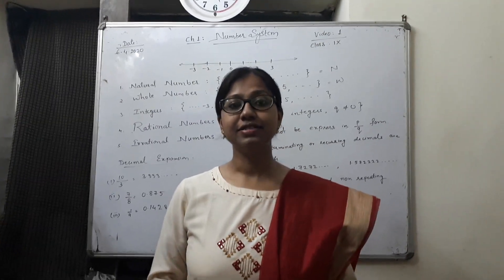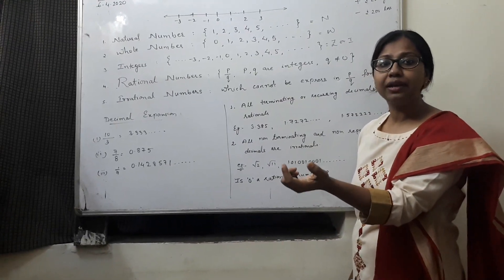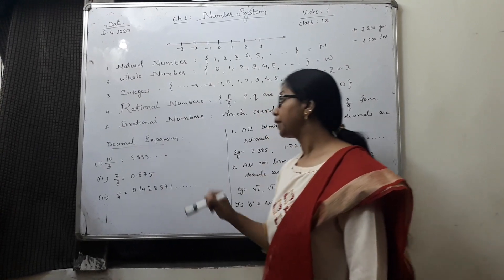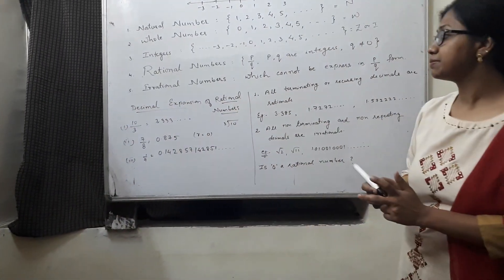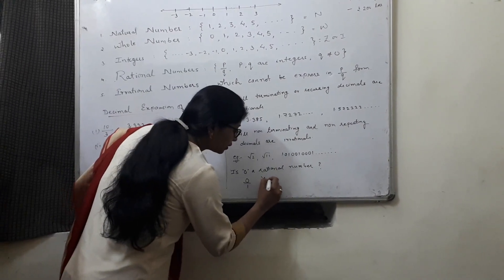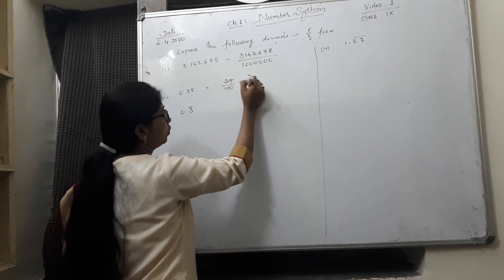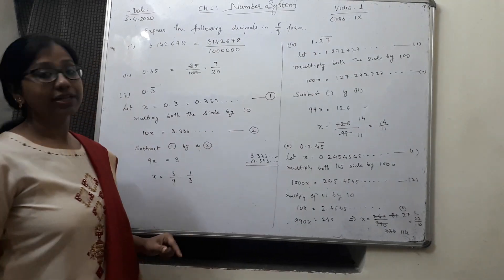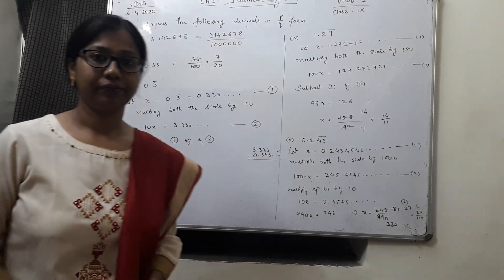Class 9 maths , Chapter 1- Number system -Video 1 By Bincy Madhur